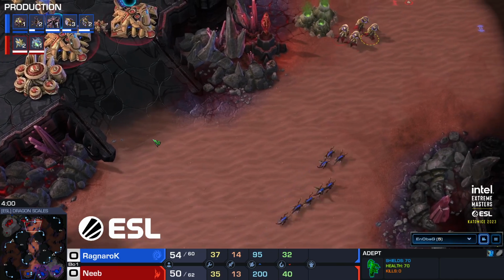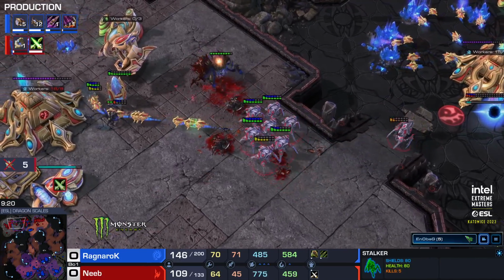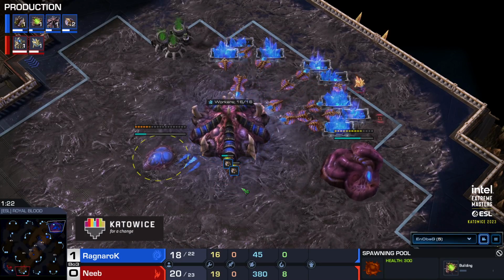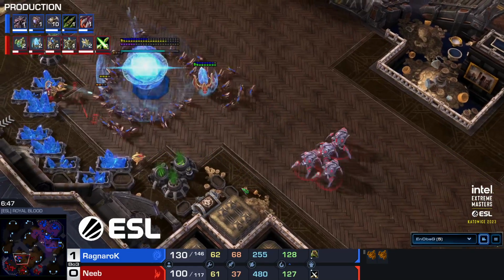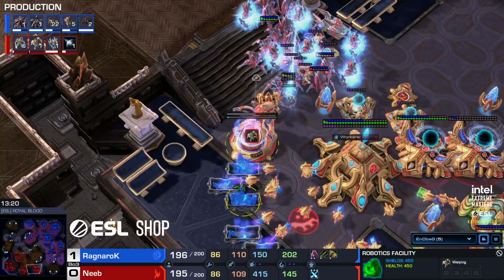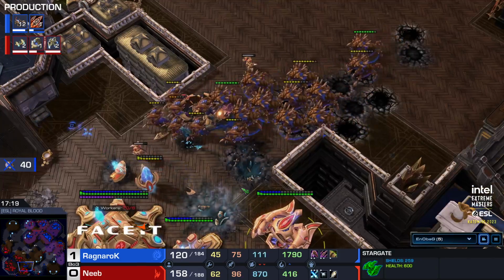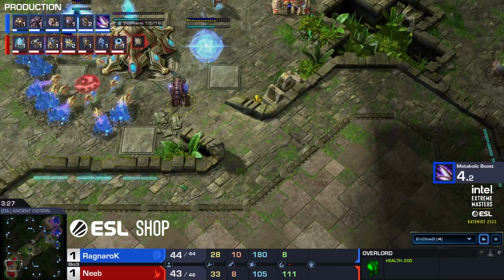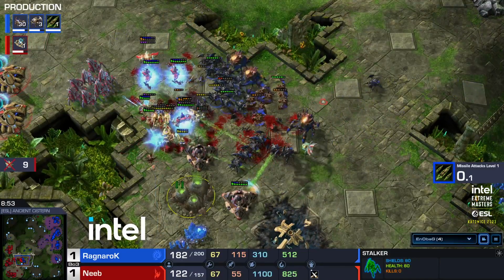SC2 - Neeb vs RagnaroK - IEM Katowice 2023 - Group A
IEM Katowice 2023